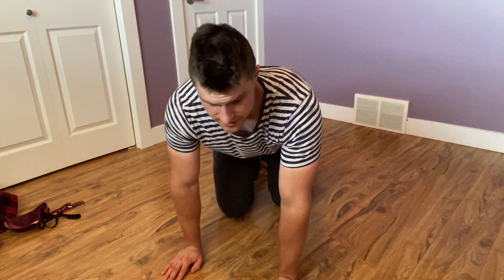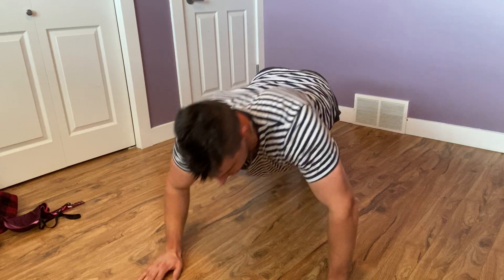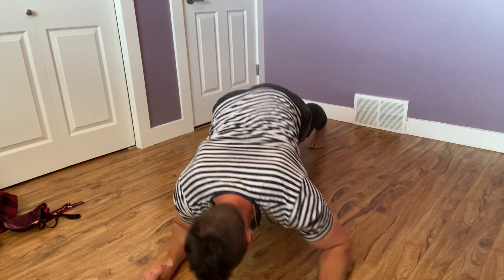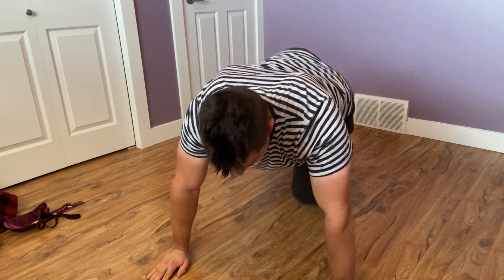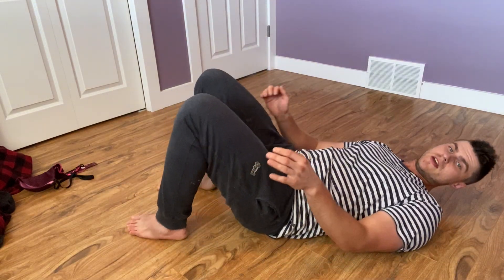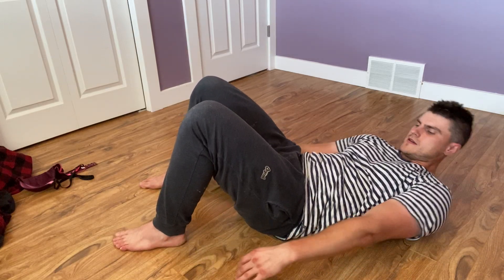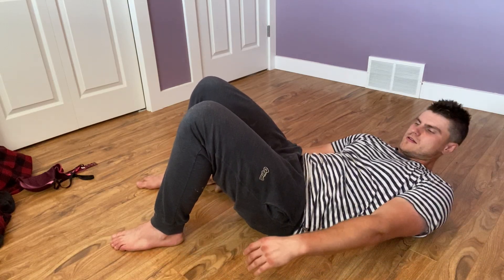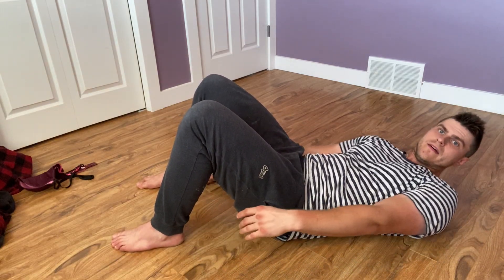how to get 6 pack abs in 1 week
how to get 6 pack abs in 1 week. Here in this video i talk about how to get 6 pack abs in 1 week.